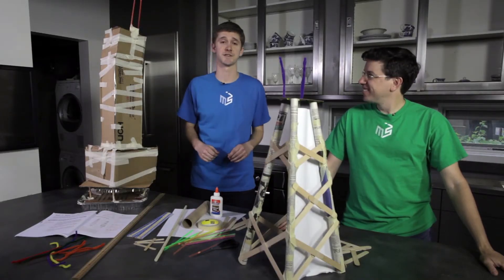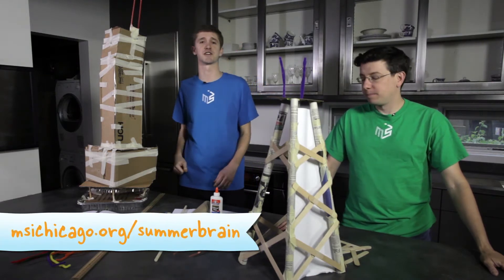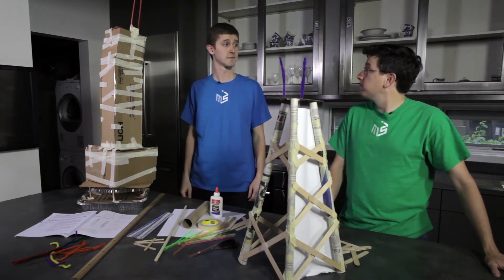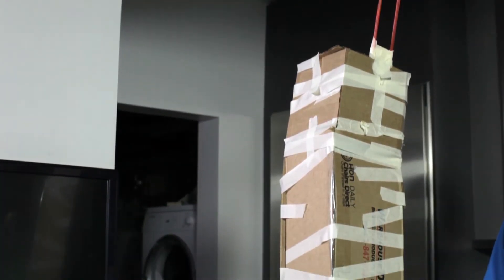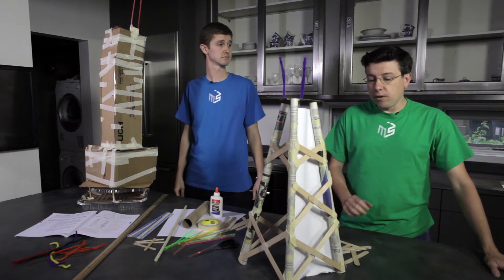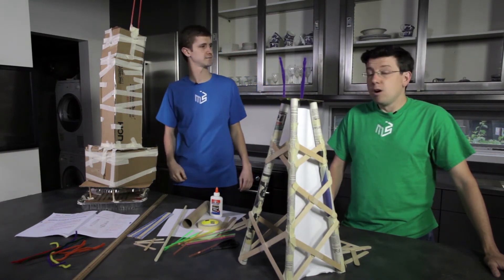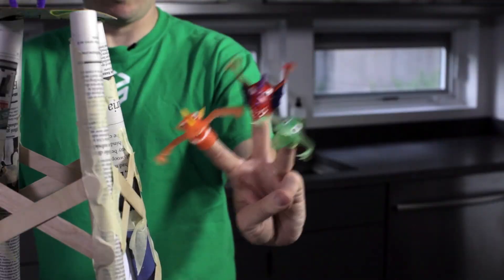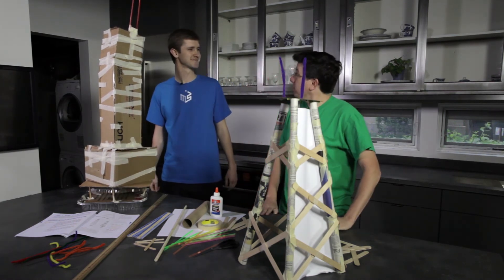Summer Brain Games 2 -- Week 5: Super-Stable Structure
Can you build a structure to be as stable as the world's tallest buildings? Rudy and Brett demonstrate the Summer Brain Games Week 5 activity, building and testing a model of your favorite skyscraper.